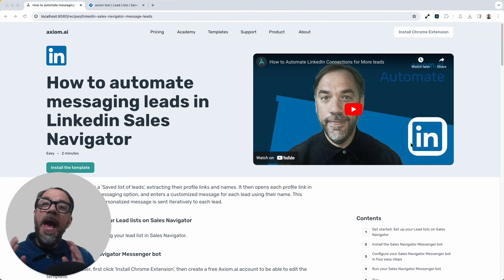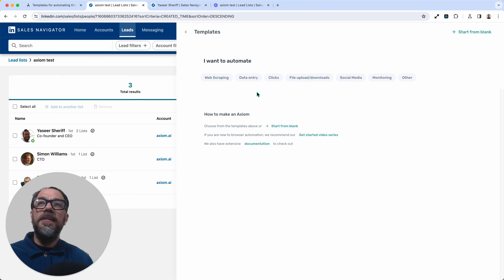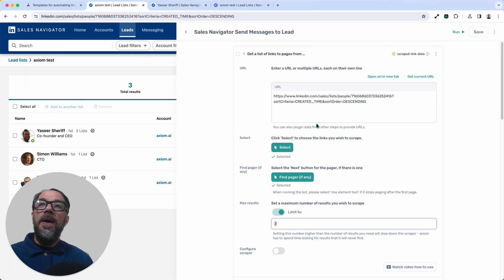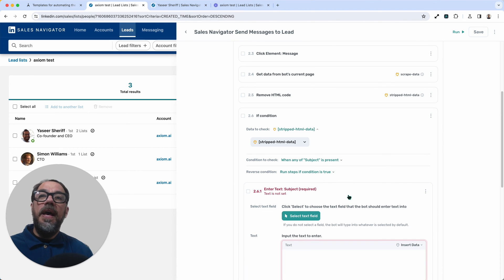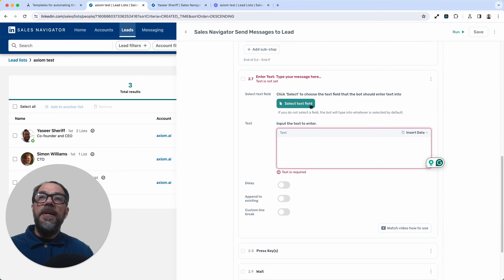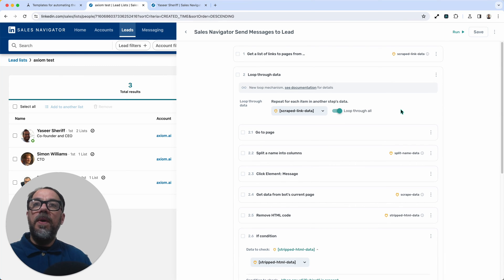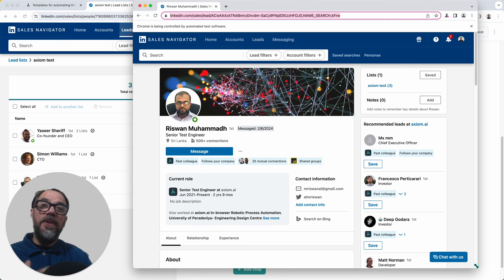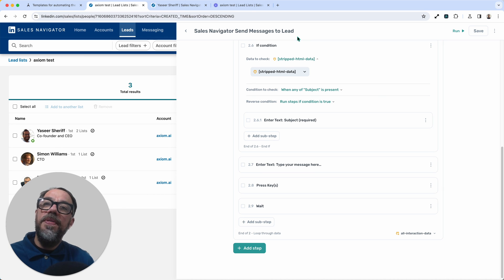How to automate messaging leads in Linkedin Sales Navigator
The template scrapes a 'Saved list of leads', extracting their profile links and names. It then opens each profile link in Chrome, clicks on the messaging option, and enters a customized message for each lead using their name. This process ensures that a personalized message is sent iteratively to each lead.